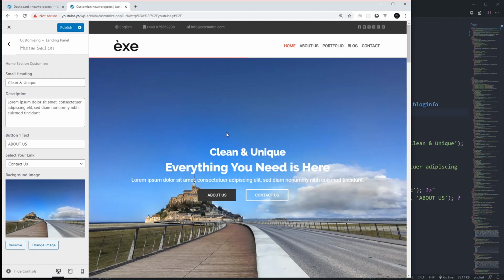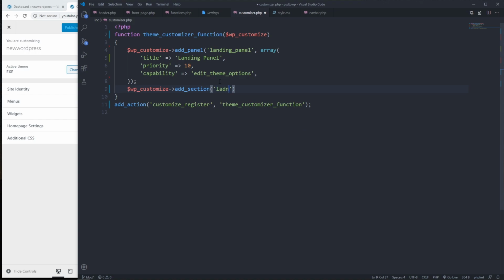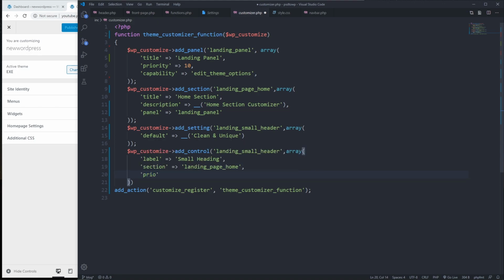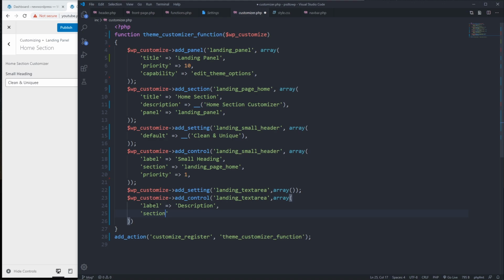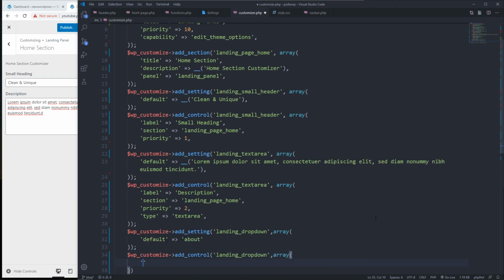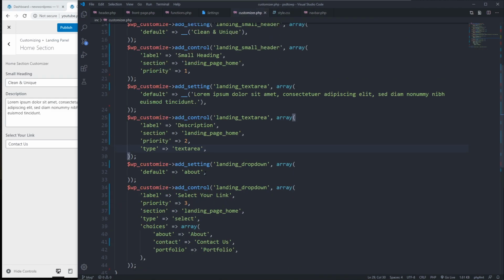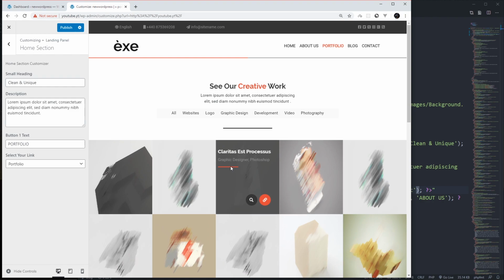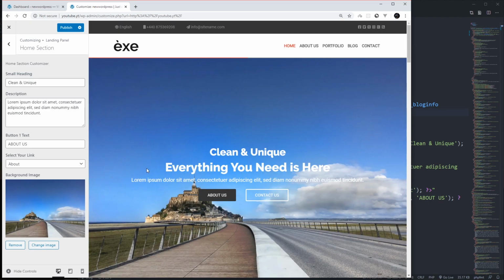Wordpress Theme Customizer API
In this video we are going to use wordpress customizer api to customize our theme.You can learn more about customizer api from below links-

I will create more videos about wordpress and also about js plugins.So if you wan't to watch those videos please consider subscribing and if you liked the video please consider pressing the thumb up button.Thanks for watching.